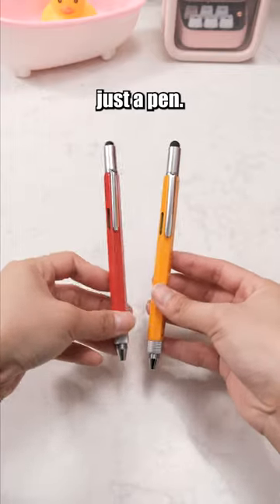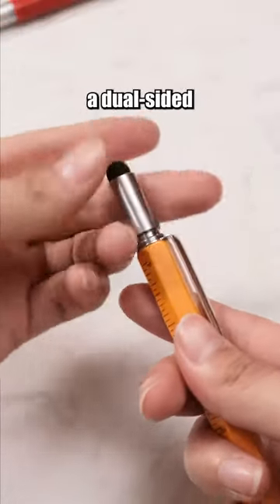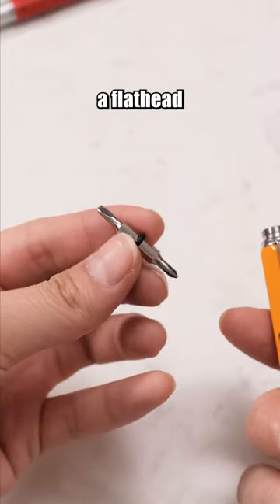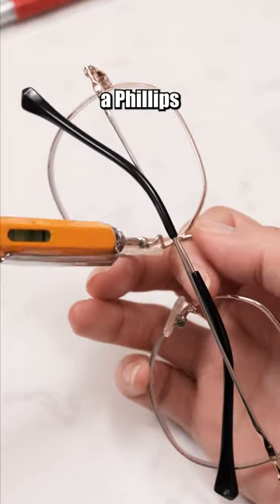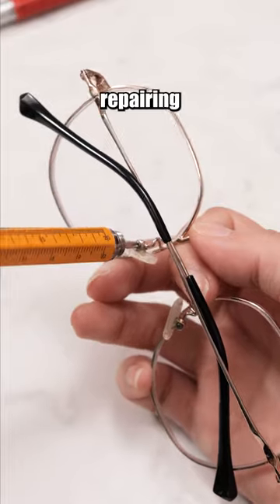Unbelievable School Stuff